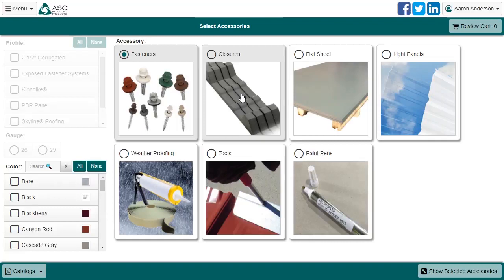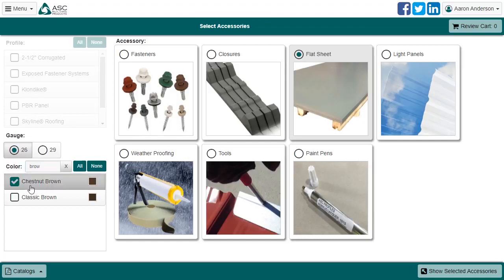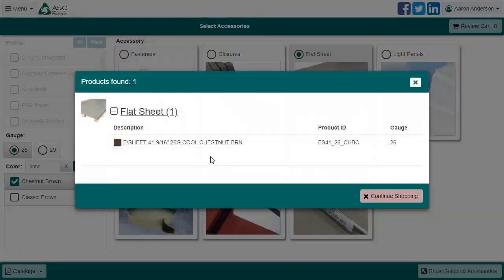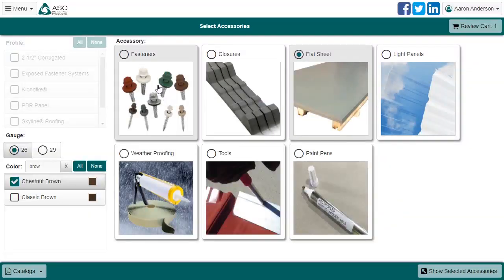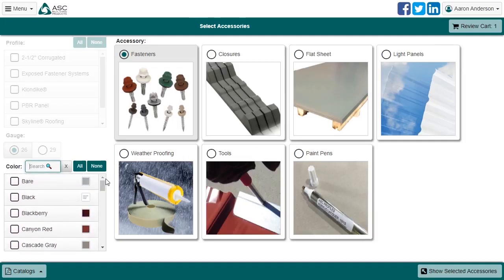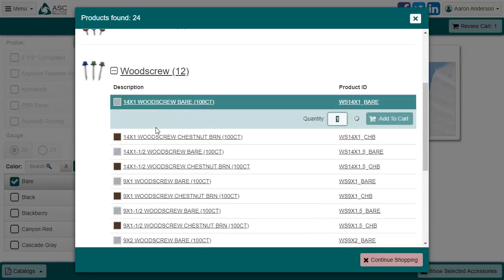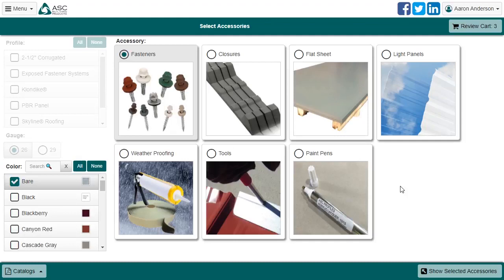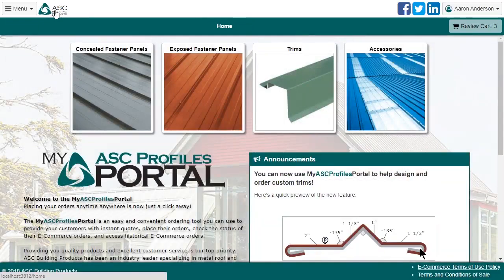Metal Roofing ordering through E-Commerce. MyASCProfiles Video #6: Accessories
Description Video Training Series on how to order through E-Commerce. Customers ONLY